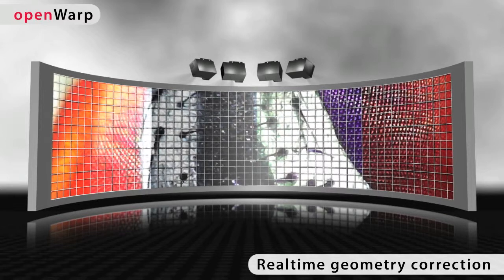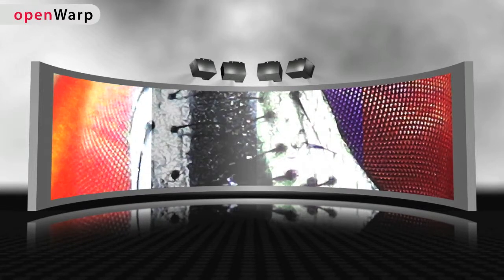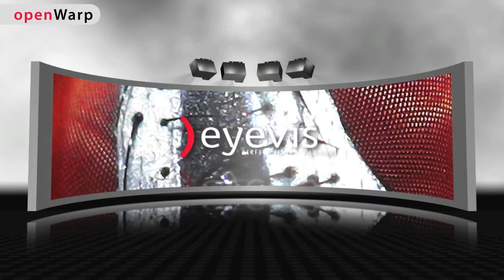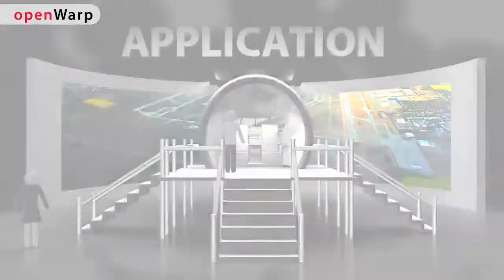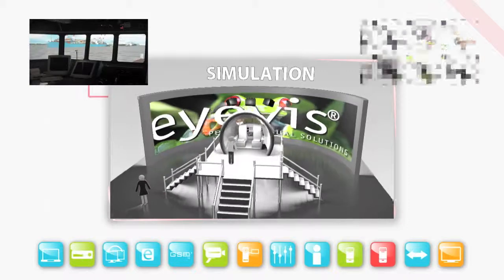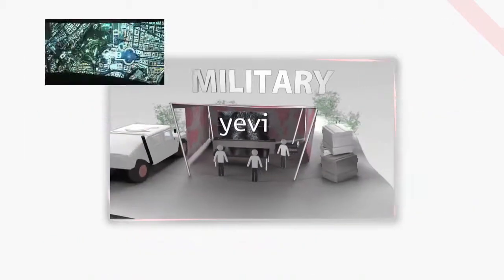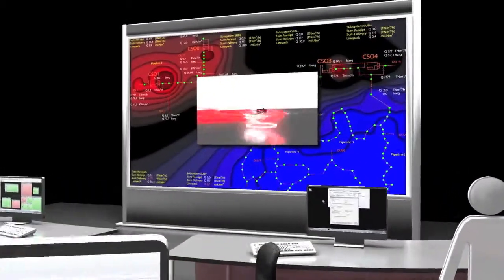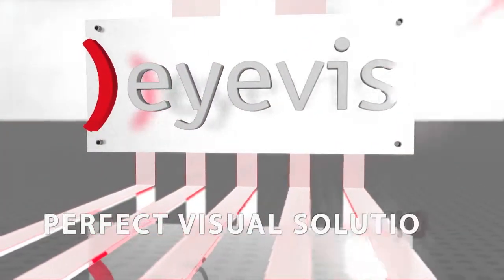eyevis openWARP2 Series - Image Corrections for Display Systems (English)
With openWARP², the second generation of eyevis' warping, edgeblending, shading and colour correction technology, you can display virtually any image on any surface with any projector.
With openWARP² it is possible to build highly flexible and cost effective simulation installations and virtual reality systems. openWARP² allows uploading and performing geometry corrections within one frame.
Therefore it is possible to build high performance interactive simulations with tracked observer systems.